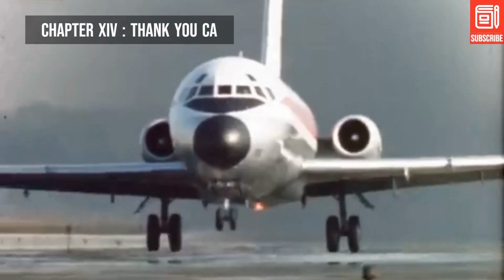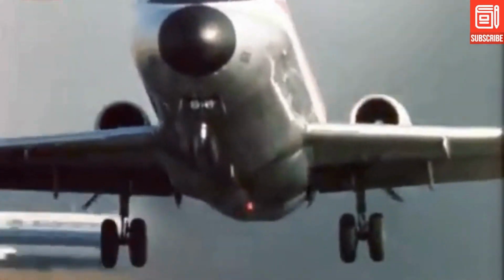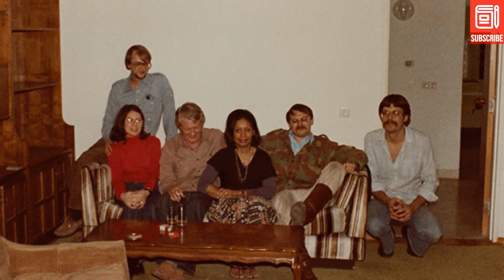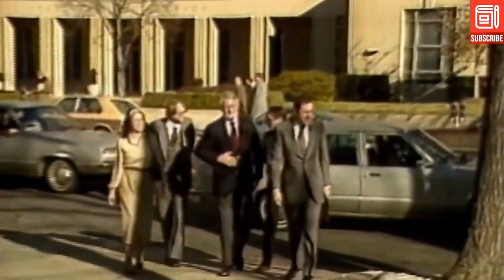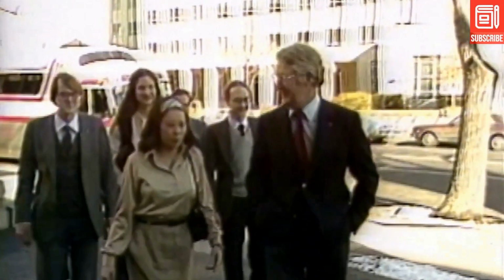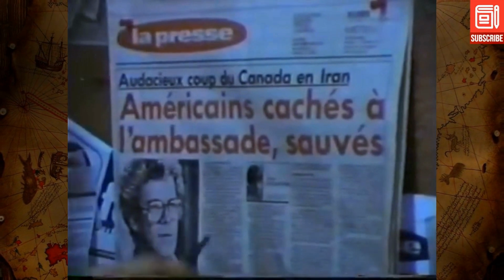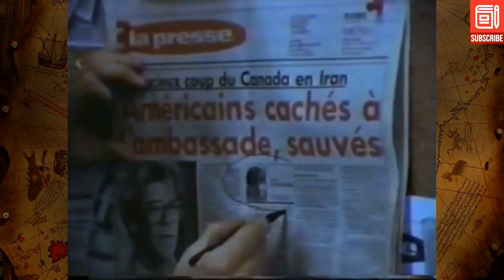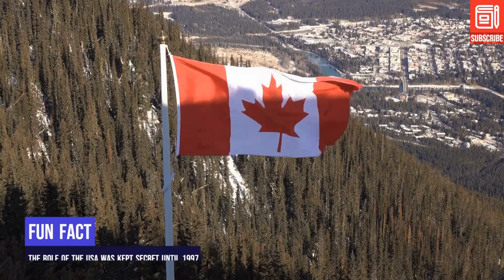Escaping Death: How Canada & The CIA fooled Iran - The Canadian Caper | Spy History Documentary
The incredible true story of Argo, otherwise known as the Canadian Caper, is explored in this video. Join us as we unravel the covert operation between Canada and the CIA that unfolded during the Iran Hostage Crisis from 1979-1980.

The remarkable combined efforts of Ottawa and Washington orchestrated a Hollywood-worthy escape from the now khomeini-ruled iran post the Iranian Revolution for six American hostages posing as a film crew.

[16] (excellent book)
[17] (secondary)

Timestamps⏰:
Introduction 00:00
Background 0:57
The Spark 2:26
The Storm 4:08
The Escape 4:38
O Canada 5:57
The Sixth Member 6:51
Argo! 7:15
Hollywood To The Rescue 8:37
A Web of Lies 9:22
Danger From Within 9:57
A Dangerous Jan. 1980 10:51
Exfiltrators! 11:14
Airport 12:27
Thank You Canada! 13:31
Conclusion 14:20